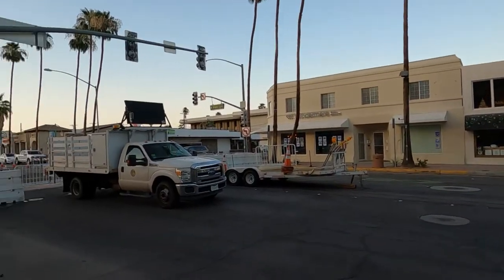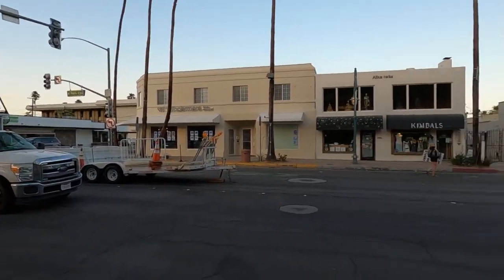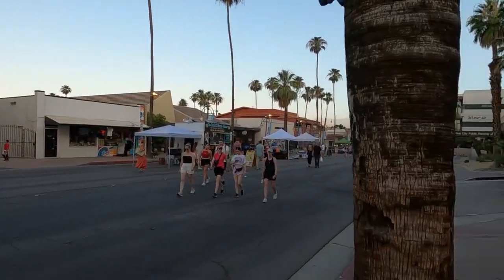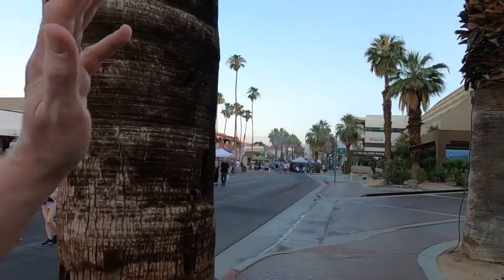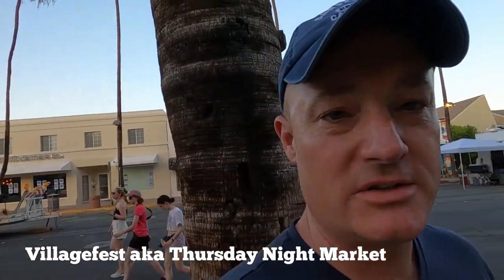Palm Springs - Villagefest - Thursday Night Street Market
In today's video I head to the Palm Springs Villagefest aka the Thursday night street market.  It is an outdoor market full of unique stalls.  People are selling food, clothing, art work and loads of other stuff.   You might even catch a live performance.